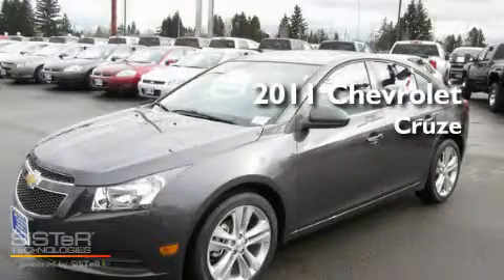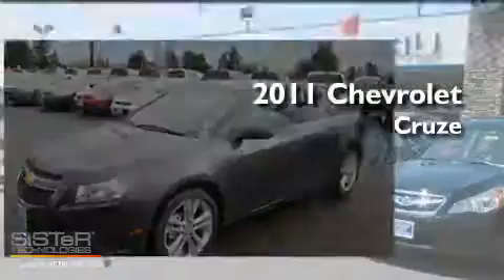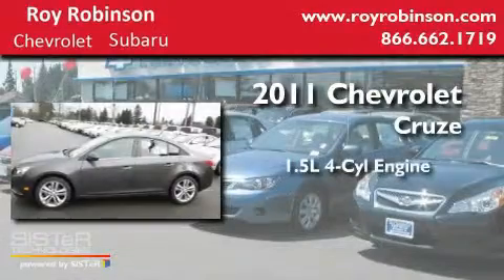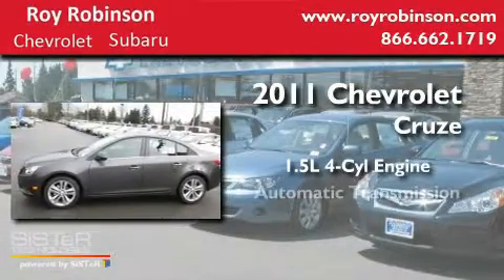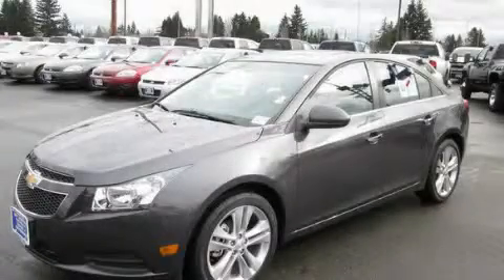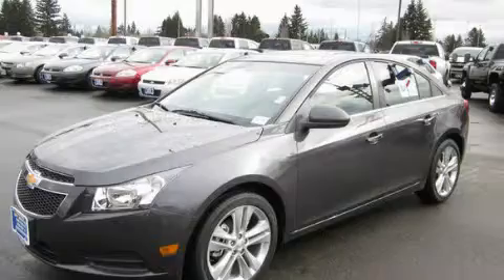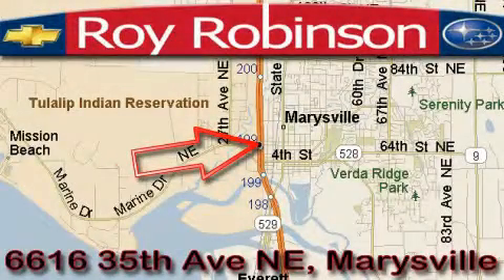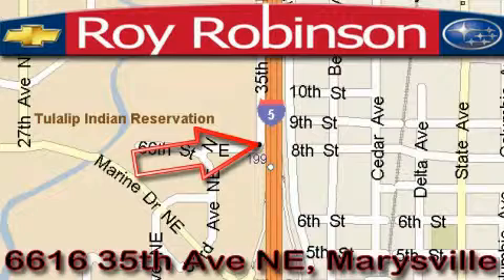2011 Chevrolet Cruze Marysville WA 98270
Year : 2011
 Make : Chevrolet
 Model : Cruze
 Engine : 1.4L 4CYL TURBO
 Trans . : Automatic
 Exterior : Taupe Gray

 6616 35th Ave. N.E.
 Marysville , WA 98270
 2011 Chevrolet Cruze Marysville WA